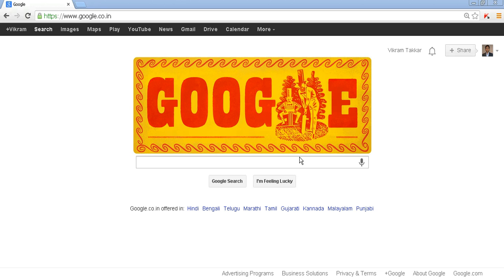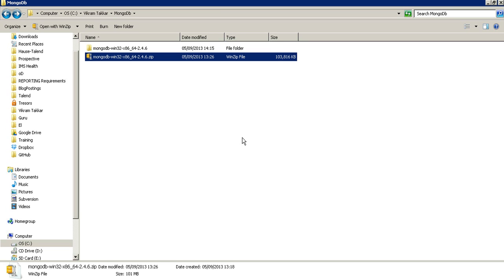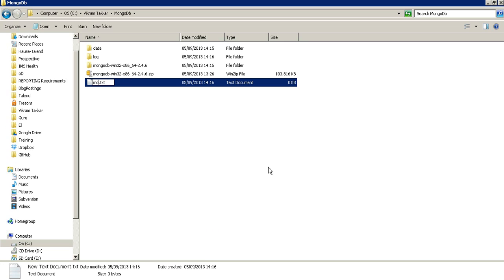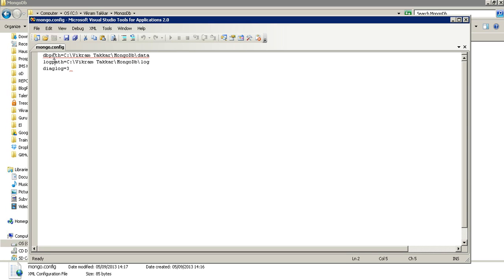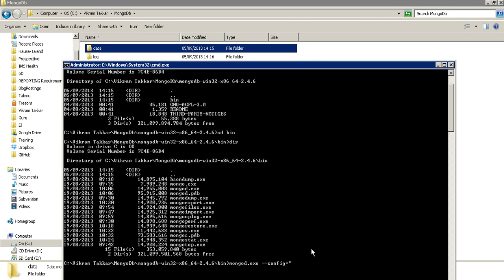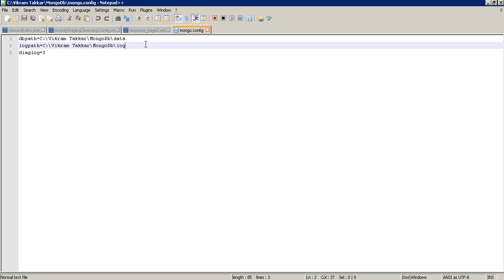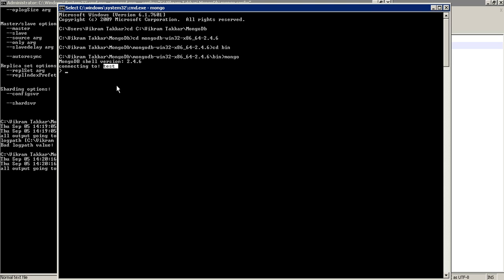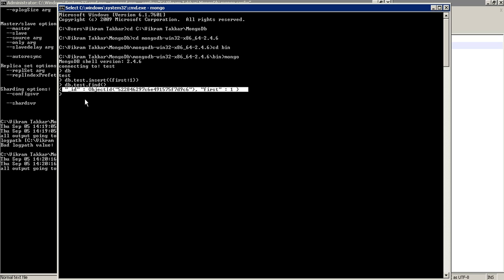How to install and Configure MongoDb NoSql DB on Windows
This is a basic tutorial to demonstrate installation of MongoDB a NoSql DB on Windows.